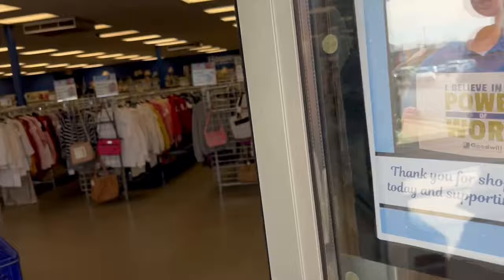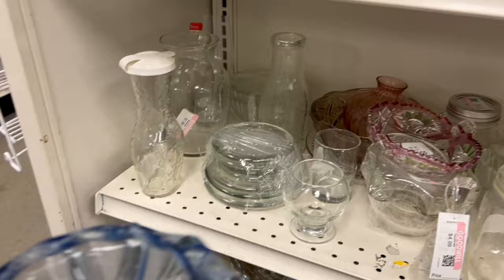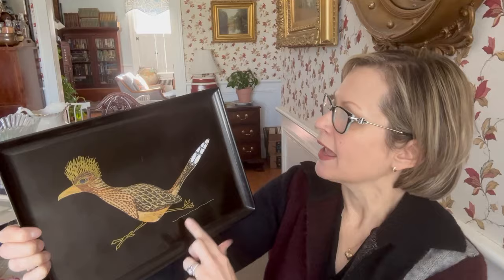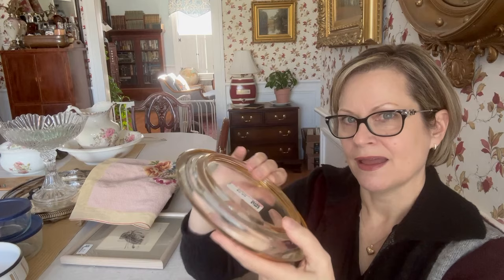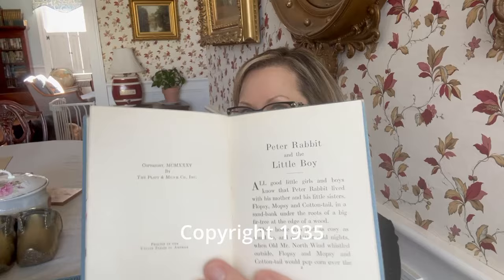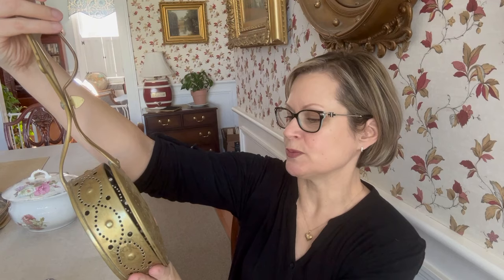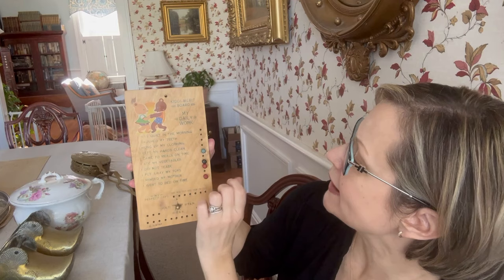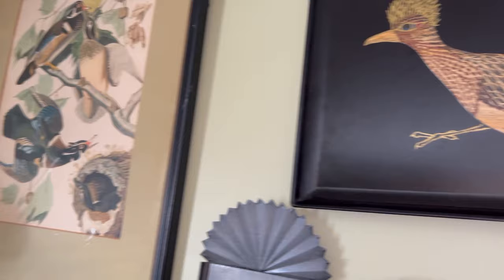Thrifted & Estate Finds!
Join me for some thrifting fun!  I'll show you what I ended up buying and how I styled my finds at home.  I'll also show you some gems I acquired from an estate in Rhode Island.